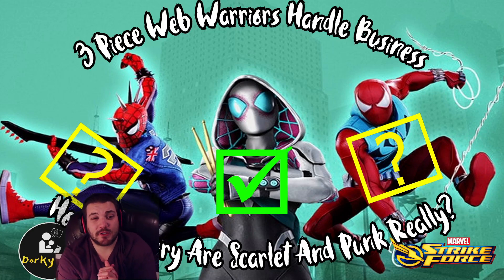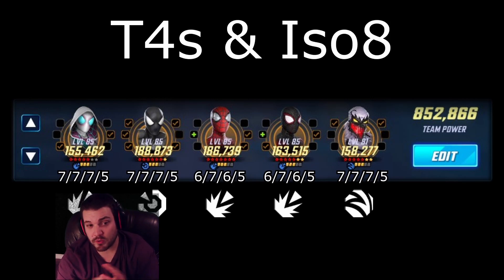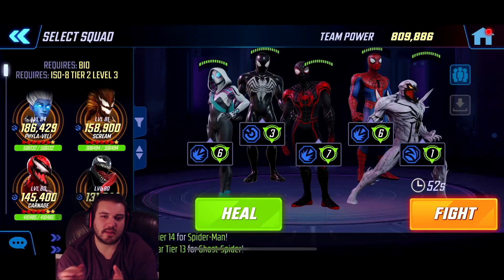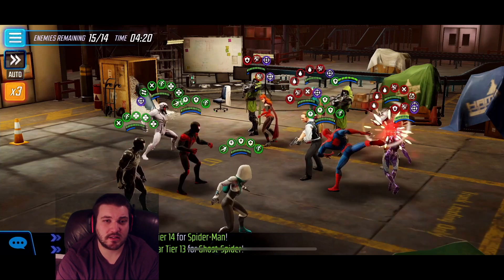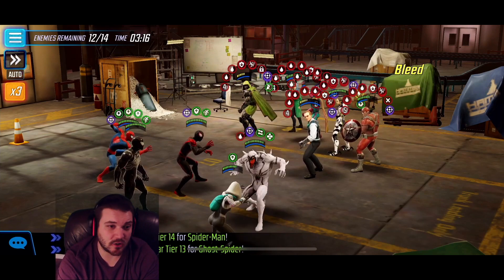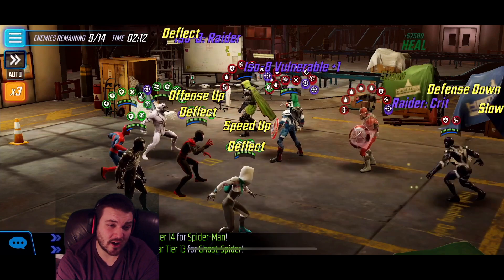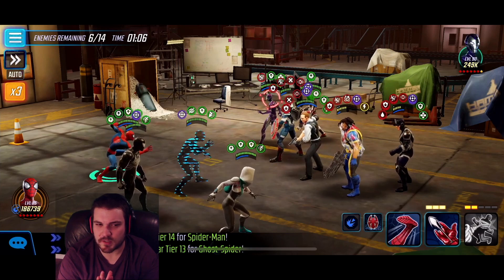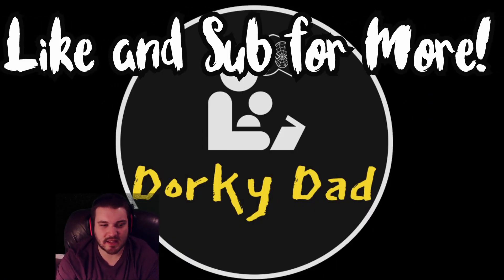Web Warrior 3 Piece Handles Doom 2.3! Are Scarlet and Punk Necessary?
Hey Dorks!

As always I hope you enjoyed this video and that you are doing good. It's a bit shorter than normal so no time stamps needed!

Cheers all!